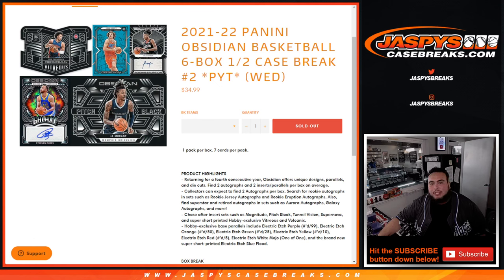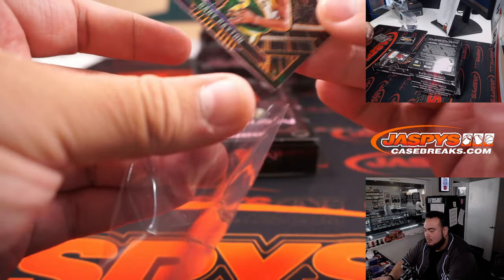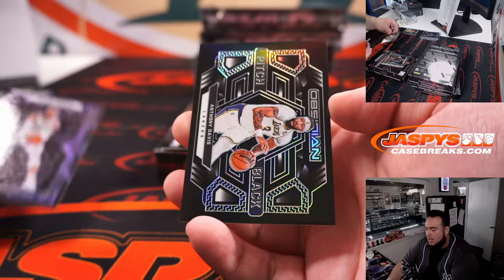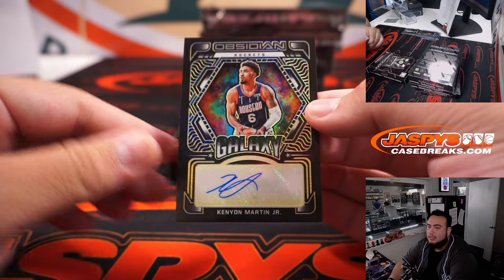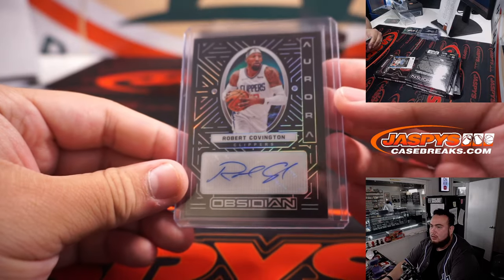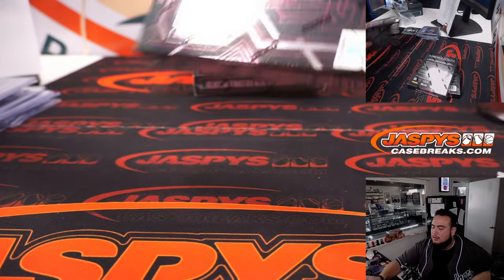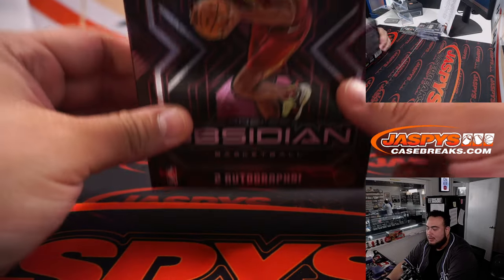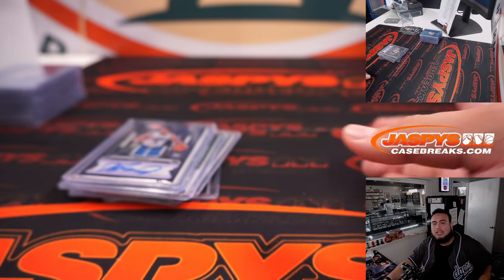W. 8/17/22 - 2021-22 Panini Obsidian Basketball 6-Box 1/2 Case Break #2 *PYT*